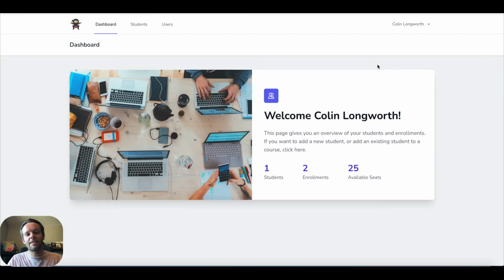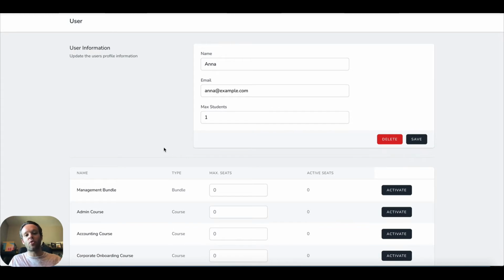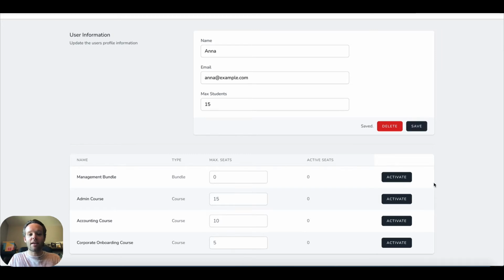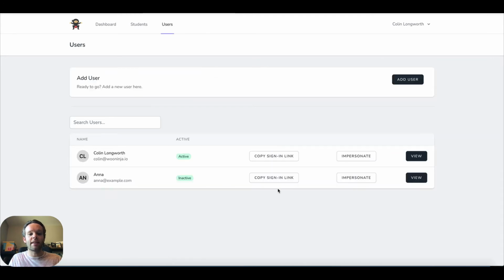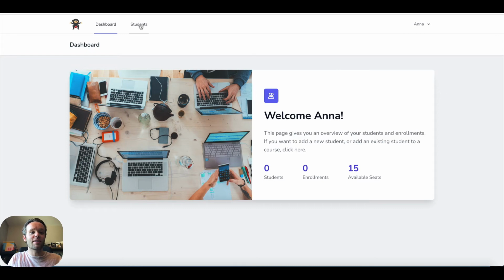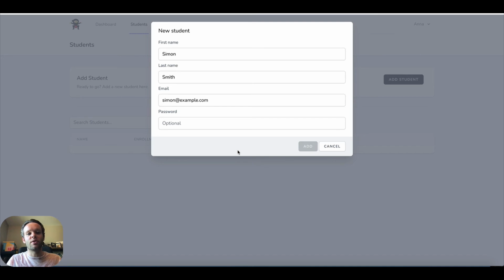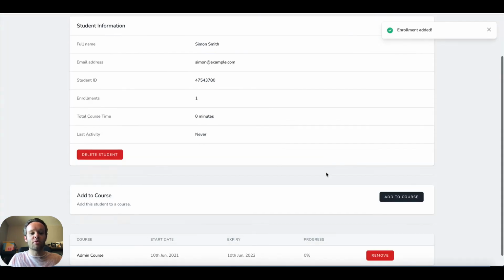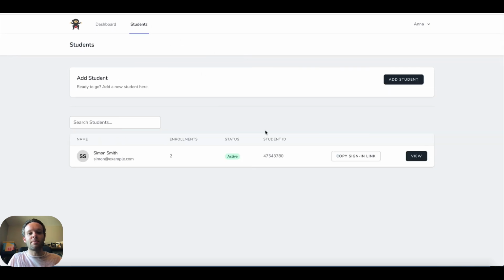How to sell Thinkific Courses to Businesses (B2B)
In this video, we’ll demo the Thinkific Business to Business (B2B) dashboard from WooNinja. This dashboard is design to sell courses at scale to organizations and companies.

Features

- Restrict total students per account
- Restrict access to courses
- Limit course enrolments by student count
- Reduce support and admin when selling B2B